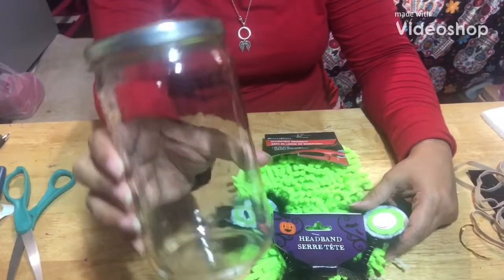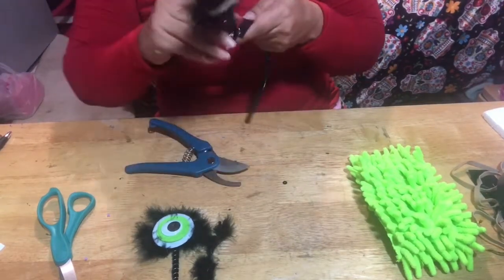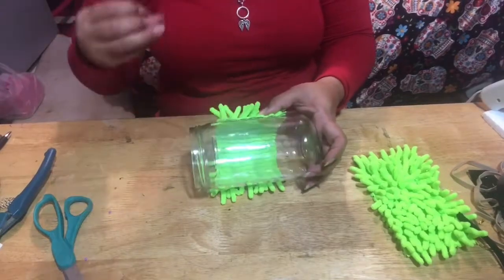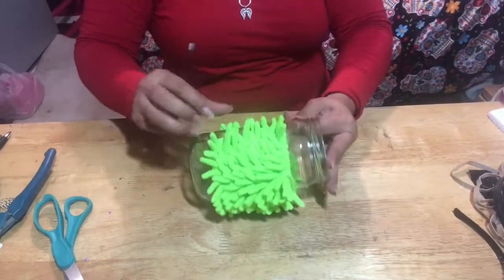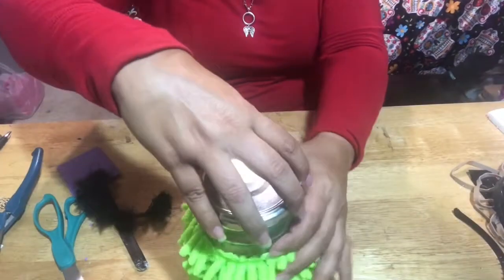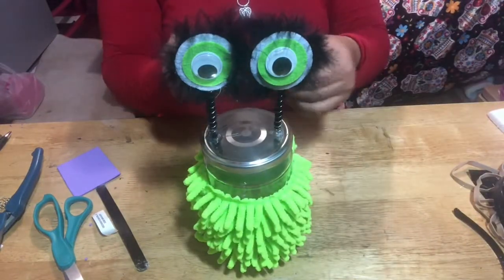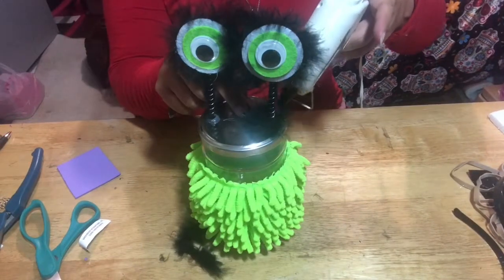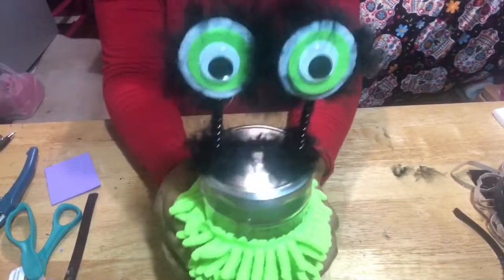Dollar Tree DIY Halloween Candy Jar